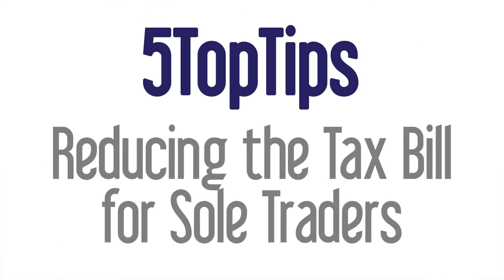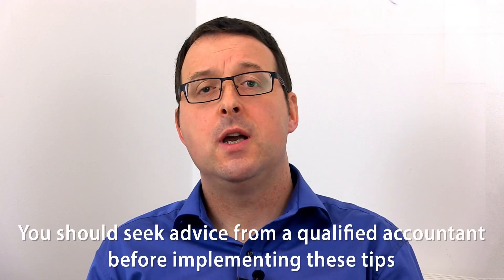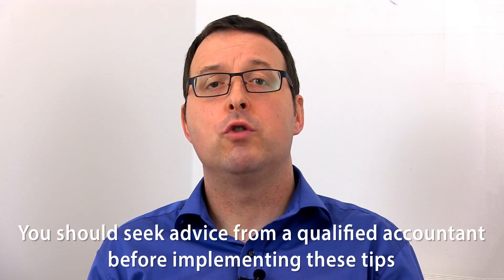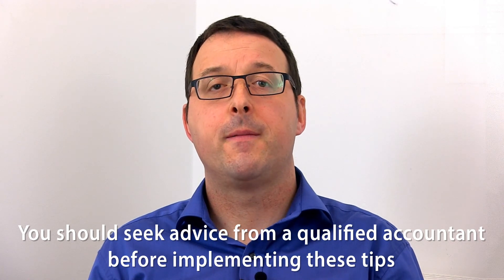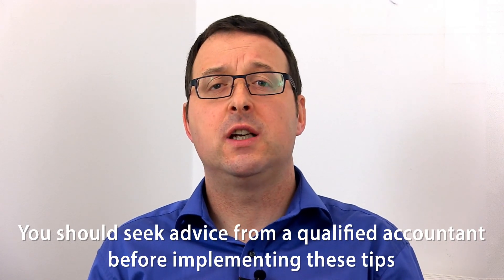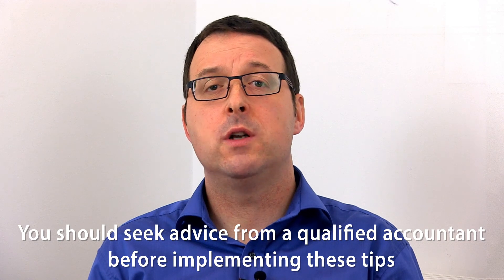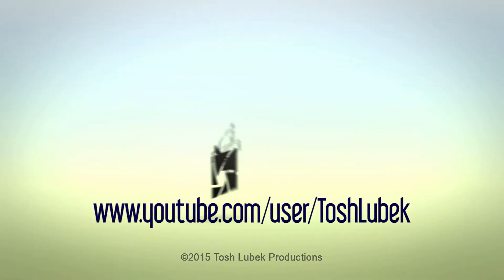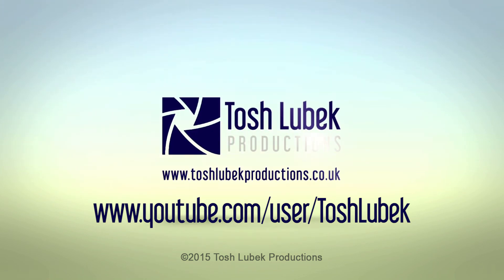HMRC Self Assessment Income Tax Return Deductions and tax avoidance for the small limited company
Self Assessment Income Tax Return Deductions and Allowances for the Small Limited Company.
If you need further help please contact an accountant or take a look at "Buy 101 Ways To Save Money On Your Tax - Legally" on Amazon.

I’m Martin Robertson and those are my 5 Top Tips on reducing the tax bill for a small limited company. Please note that you should seek advice from a qualified accountant before implementing tips two to five.

Description

Martin Robertson is a director of Martin Robertson Associates, Chartered Accountants Falkirk and We Are Business Transformers Ltd. Martin Robertson provides accountancy, taxation and business transformation services to small and medium sized businesses so is ideally placed to provide tax avoidance advice to the sole trader. Please note tax avoid is legal however tax evasion is illegal and we do not recommend or condone it.*

At the end of January small limited companies will be busy completing their Inland Revenue Self Assessment or income tax return and pay their tax bill. To help reduce their tax bill they could look at implementing some or all of the following tax avoidance tips.

One.
Know Your Numbers. Prepare your financials using accounting software and keep it up to date at least at the end of every month. Two or three months before your year-end pass the figures to your accountant so that they can:
Firstly, give you an idea of what tax you can expect to pay based on the figures.
Secondly, and most importantly they can give you some tax saving ideas which you can implement by your year-end.

Two.
Extract the profits from the company by taking a small salary and dividends
In the year to 5th April 2015, assuming your salary and dividends from the company are your only sources of income, you could take a salary of £10,000 and dividends of £28,650 and have no personal tax to pay. The company would pay corporation tax.

Three.
Consider making your spouse or partner a business partner. This tip is only relevant if your spouse or partner is actually involved in the business performing a role which is necessary for the business to function properly.

Four.
Employ your children in the business as long as they are performing functions necessary to the business and are old enough to legally employ. To justify a deduction against your taxable profits you should pay them at the market rate for the duties performed.

Five.
If your business needs to replace vans, equipment or computers and you can find the finance buy them rather than rent them. For example, if you need to replace a piece of equipment costing ten thousand pounds if you get ownership of it your profits will be reduced by £10,000 in the year you buy it. If you rent it for two hundred pounds per month you will only get a tax deduction of two thousand four hundred. To get your tax deduction as early as possible buy these assets before your year-end, not the month after.

* We recommend you seek professional advice from a qualified accountant before implementing any or all of these tax avoidance tips. The tips are provided for general interest and may help reduce the tax bill of sole traders.

For a BBC News article on the rules of tax avoidance

5 Top Tips video HMRC Inland Revenue Self Assessment or Income Tax Return tax avoidance ideas for the Small Limited company can be viewed here:
5TopTipsTV